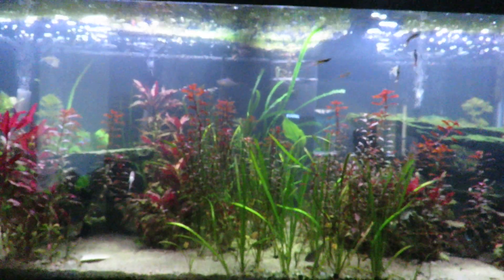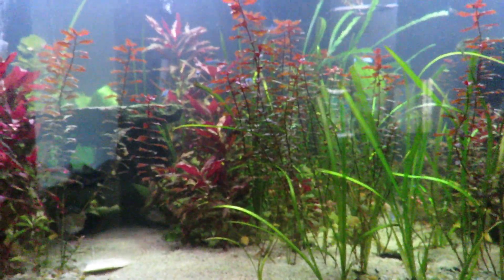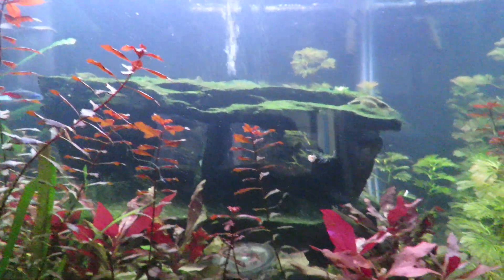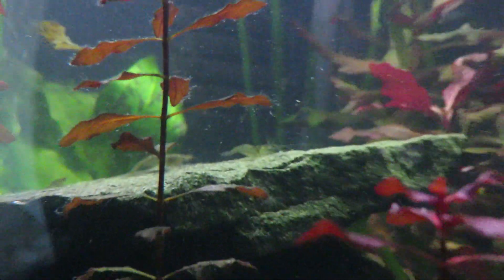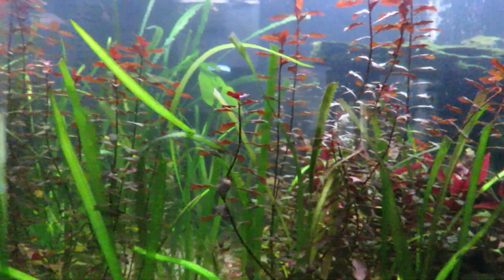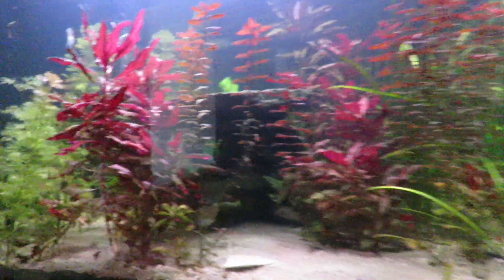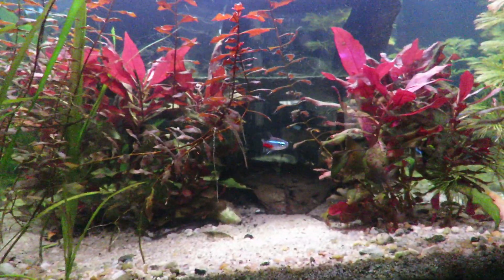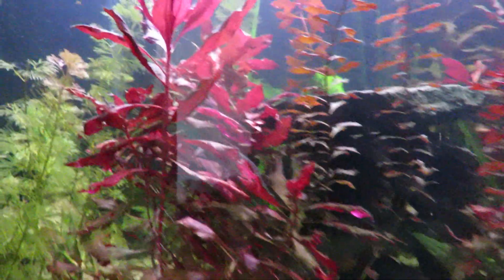Detritus worm? Or must I just set this tank on fire?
I have tons of microscopic critters in my tank, of course, but not sure who these little guys are. They don't look quite like pictures I have seen of detritus worms, and my first thought was OMG OH NO PARASITES! But so far my neons and rainbows and the Denison barb seem to love them for snacks, and microscopic examination of the substrate, everything looks fine. Loving the abundance of life.
Also, update on algae reduction progress.